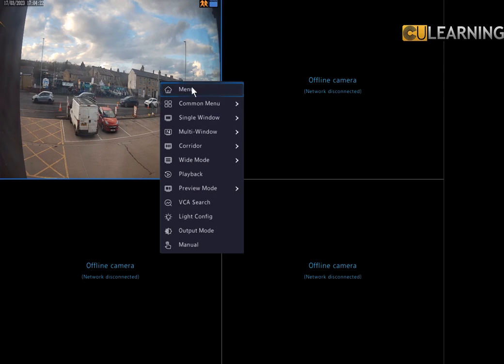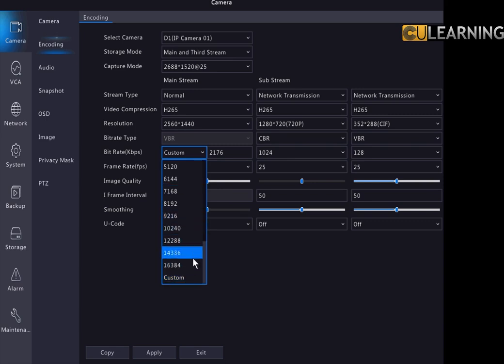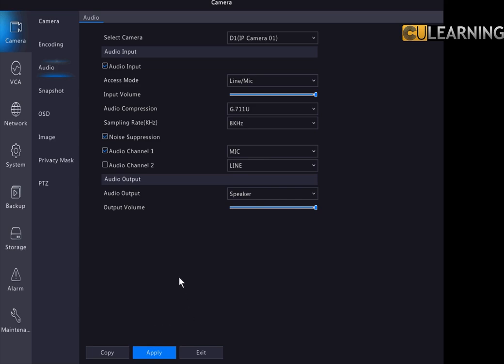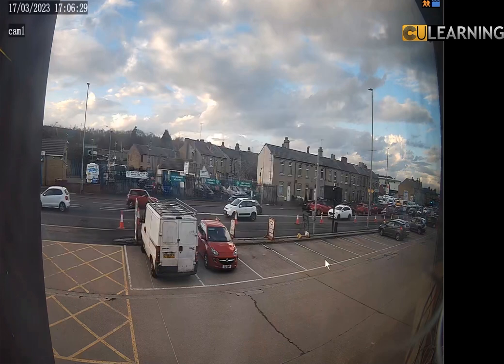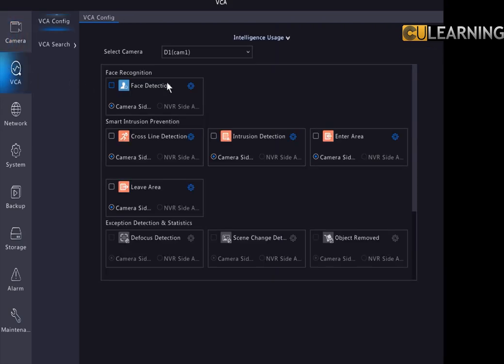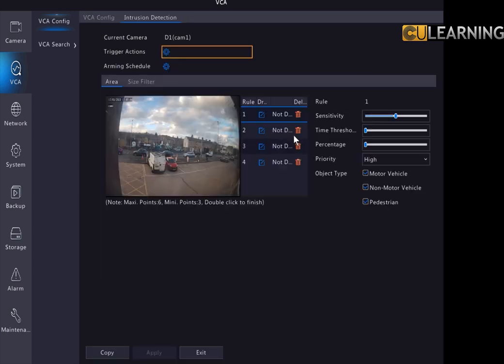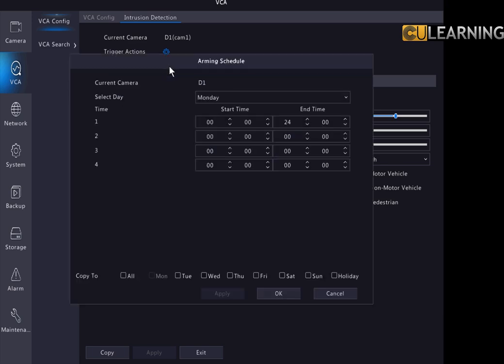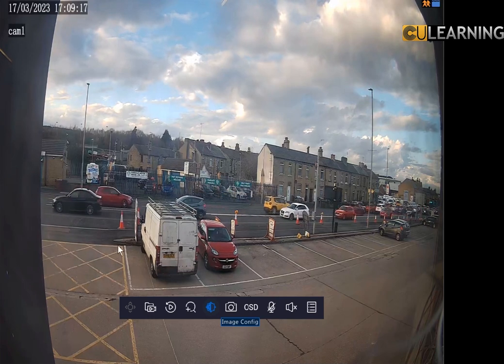univ nvr training guide - nvr301 - setup part 2